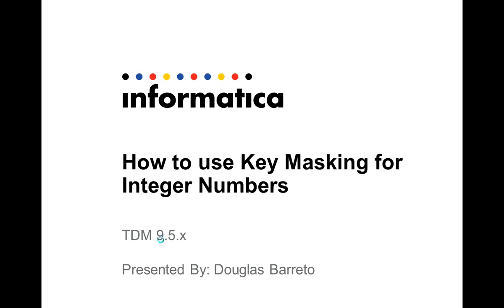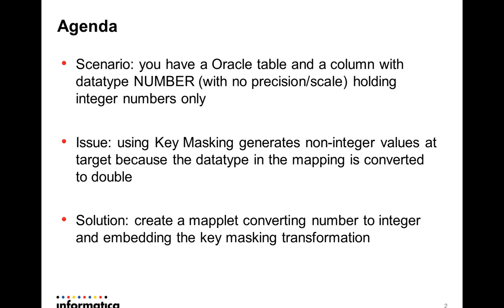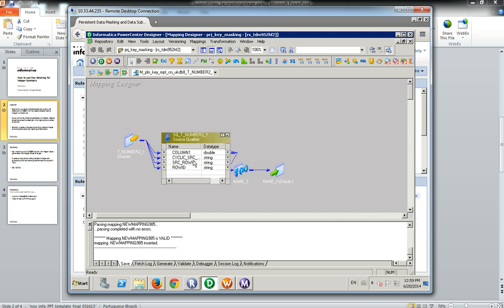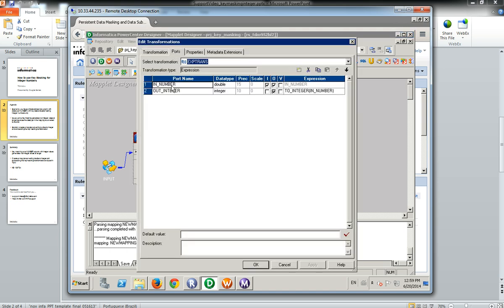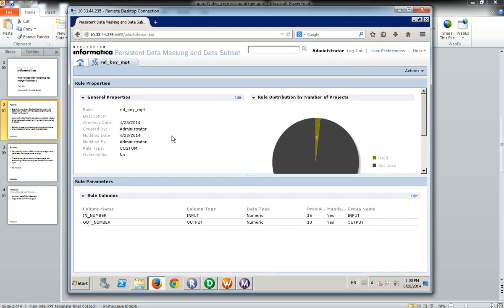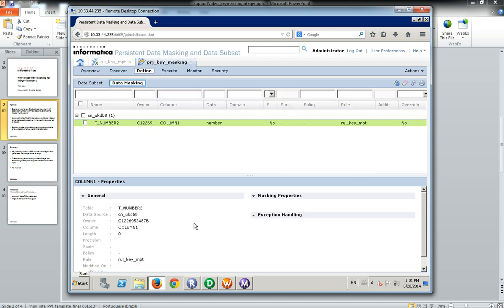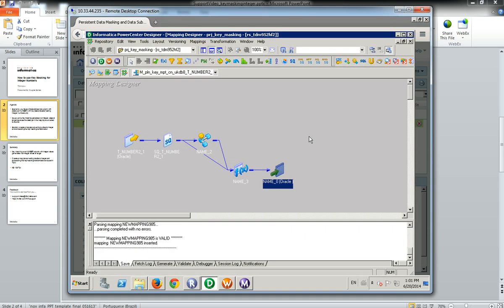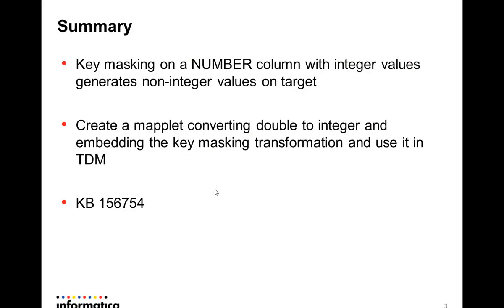How to use Key Masking to generate integer numbers on NUMBER columns with no precision and scale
Video explaining how to create a mapplet to generate integer numbers when you have a NUMBER column with no precision and scale